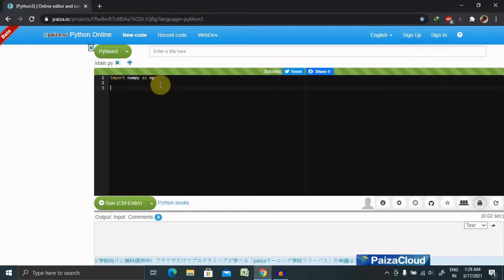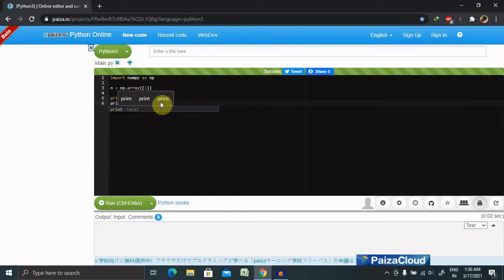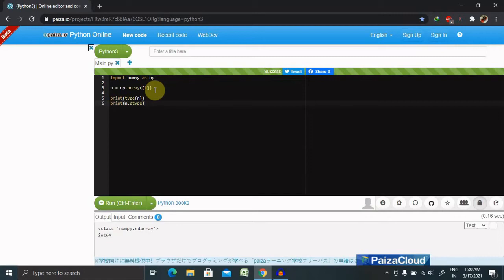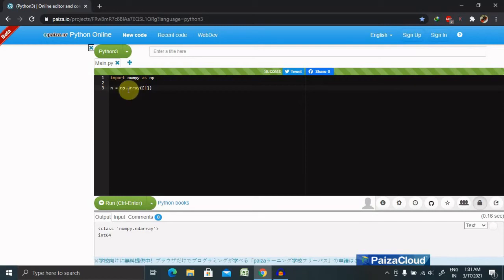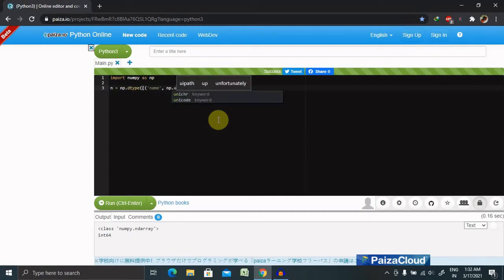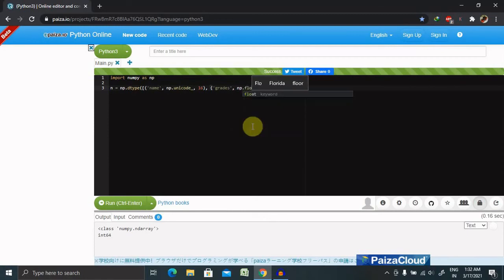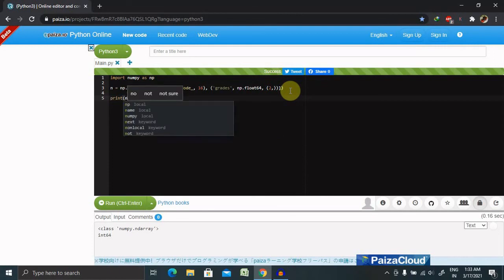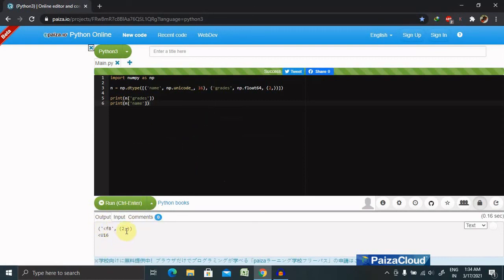Numpy Data type Objects | Data Type Objects in Numpy | Python Numpy Tutorial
A data type object (an instance of numpy. dtype class) describes how the bytes in the fixed-size block of memory corresponding to an array item should be interpreted. It describes the following aspects of the data: Type of the data (integer, float, Python object, etc.)

Every ndarray has an associated data type (dtype) object. This data type object (dtype) informs us about the layout of the array. This means it gives us information about :

Type of the data (integer, float, Python object etc.)
Size of the data (number of bytes)
Byte order of the data (little-endian or big-endian)
If the data type is a sub-array, what is its shape and data type.